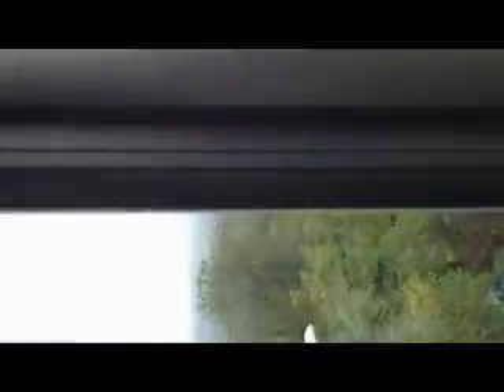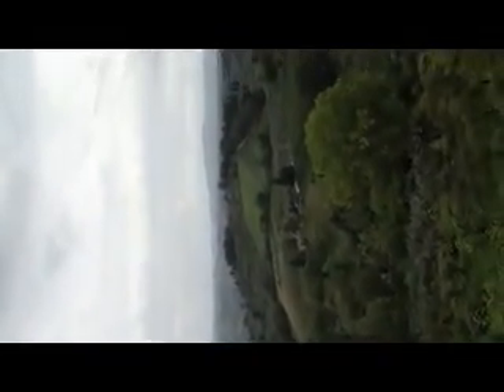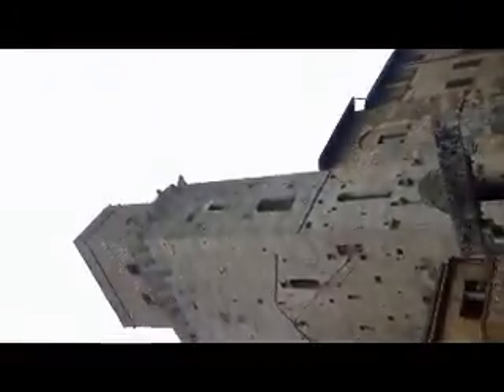greve & tuscany, Italy sept 2012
from our trip to italy sept 2012, we stayed in a castle, ron sturgeon and linda allen, it's highly recomended,
Castello di Colognole (Greve) (3 nts)
  Via di S. Cresci 21
50022 Greve in Chianti